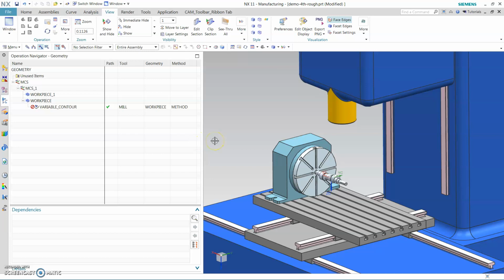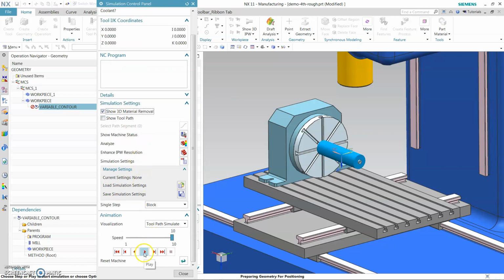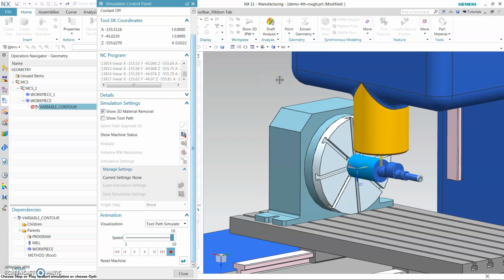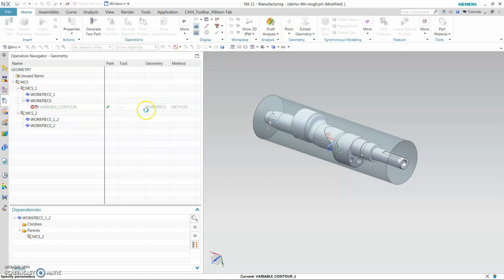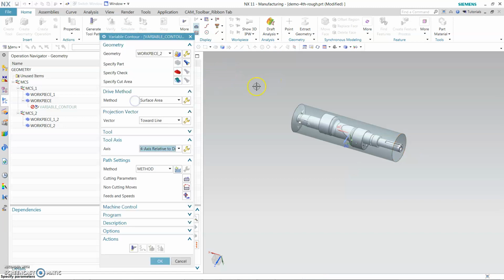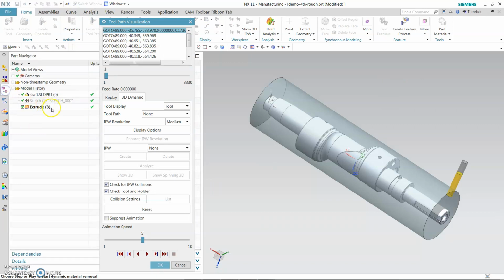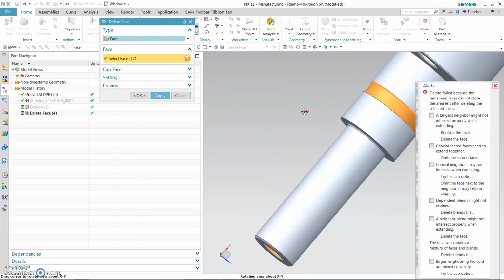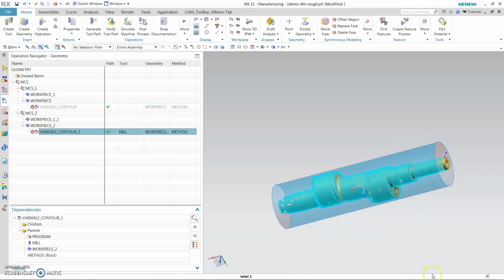Siemens NXCAM Crankshaft Machining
Download Model

Multiaxis Machining,Eccentric shaft Machining, CAD/CAM,4th axis Roughing.